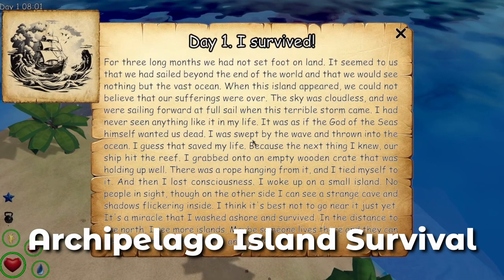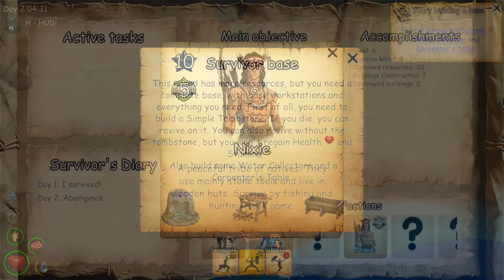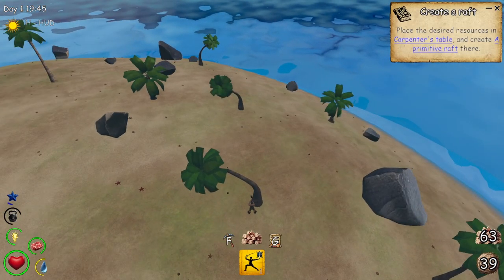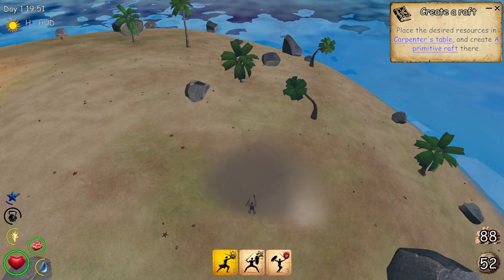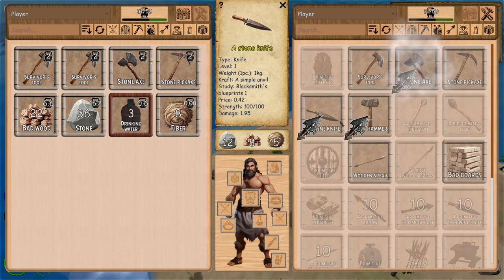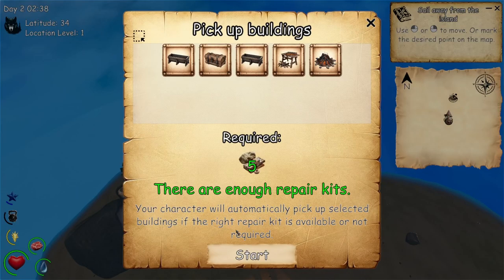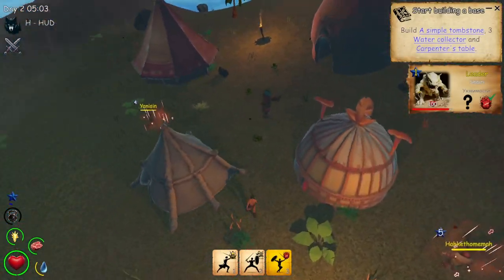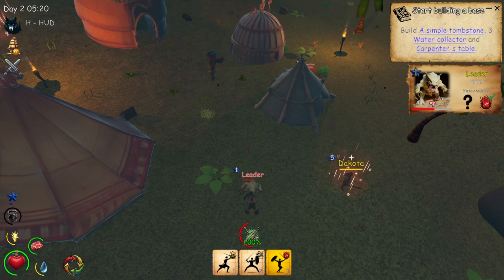Shipwrecked On A Remote Series Of Islands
Survival simulator on an archipelago of islands. Sandbox with a huge open world. Over 300 different items and resources, over 100 different enemies and NPCs. Elements of trade and RPG.

Archipelago is a unique survival simulator with sandbox, trading, and RPG elements set in a medieval fantasy world.

Your ship crashes, and you find yourself on one of the Archipelago's islands. Gather the first resources to craft stone weapons, tools, and a simple raft. Then the entire Archipelago opens up before you. Head north to find new resources, uncover the mystery of the Archipelago, and return home.

The game features a wide variety of resources. Some need to be gathered with tools (pickaxe, axe), while others can be looted from defeated enemies. Use them to craft useful items or sell them to traders. There are over 500 different items and resources in the game.